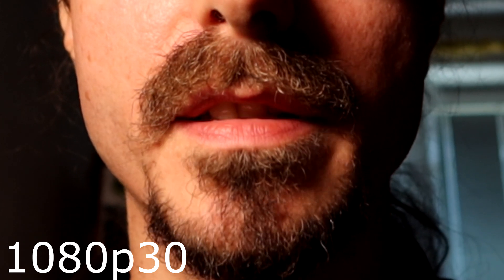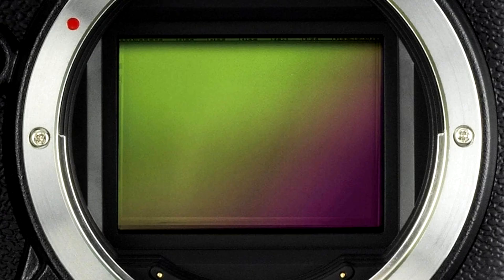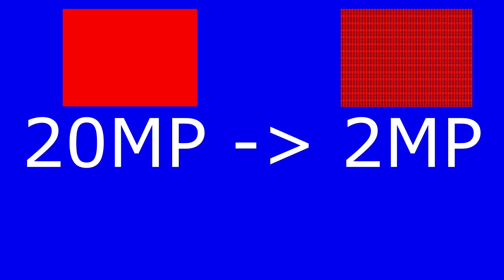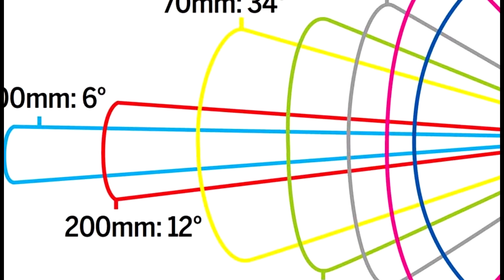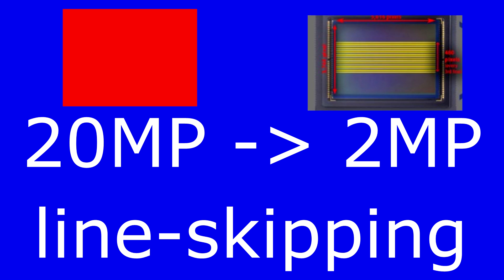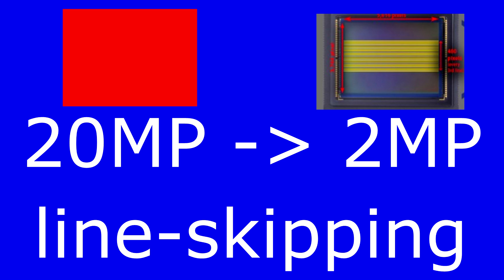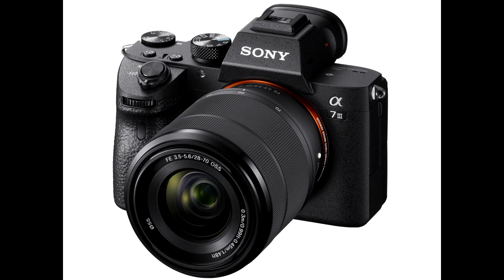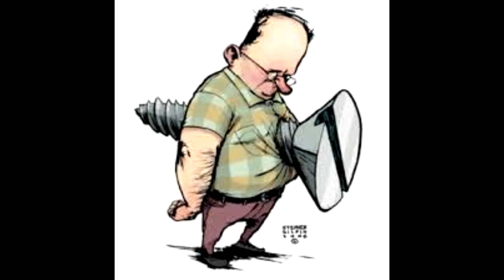How camera manufacturers are screwing us over 1080p video quality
Did you know that your digital camera is uncapable of recording a 1080p video in decent quality, resorting to a faux quality-devastating technique known as line-skipping to tackle the high megapixel count of its sensor?
@cameraconspiracies please share your thoughts